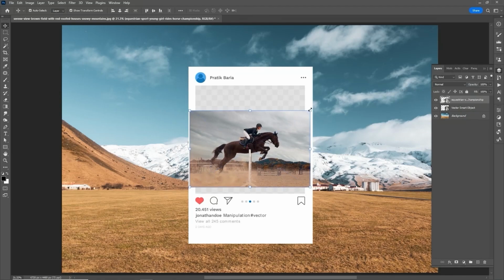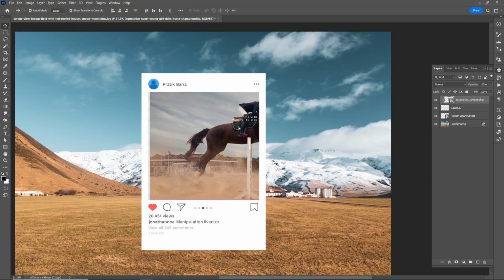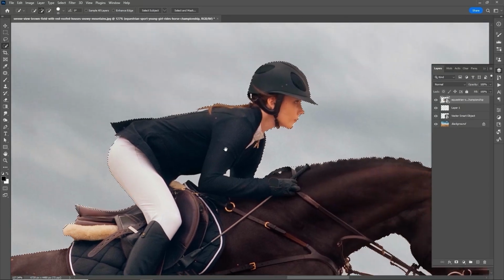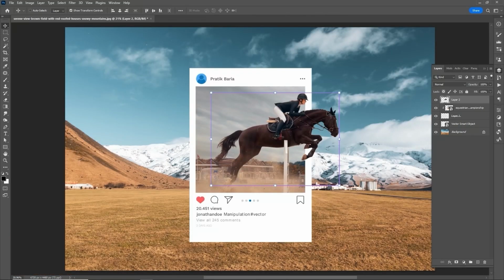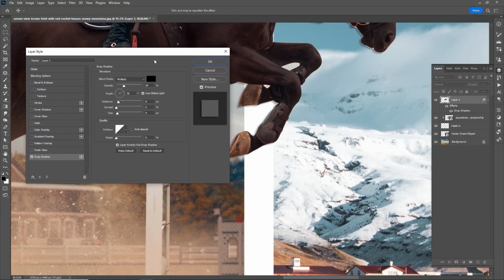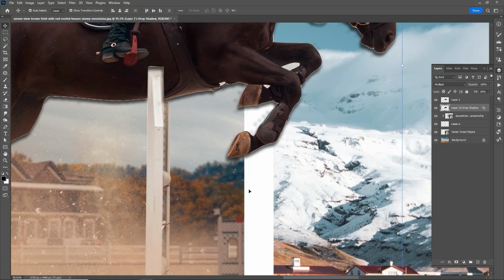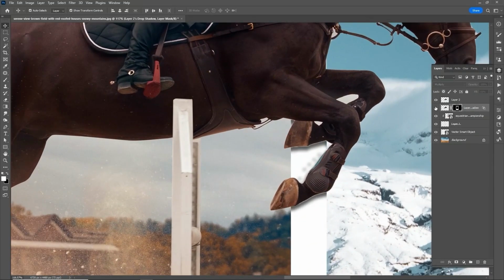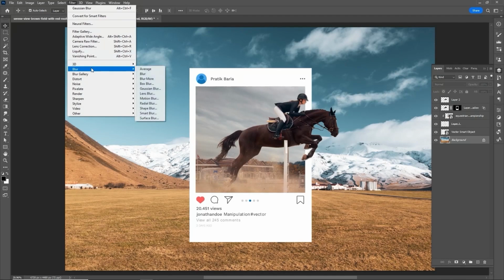3D pop-out Effect for Instagram in Photoshop | Master Creative Designer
How to Make 3D Pop Out Effect in Adobe Photoshop | Master Creative Designer

In This Photoshop Tutorial, learn How to Create Instagram Pop-out effect  in photoshop. I will show you how to easily Pop-out image in photoshop.

In This Simple Blend Two Images Photoshop Tutorial, learn How to blend two images in photoshop. I will show you how to easily combine two images in photoshop.